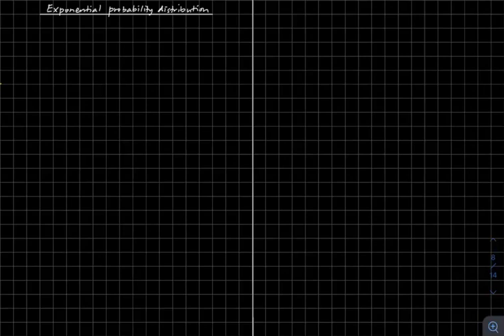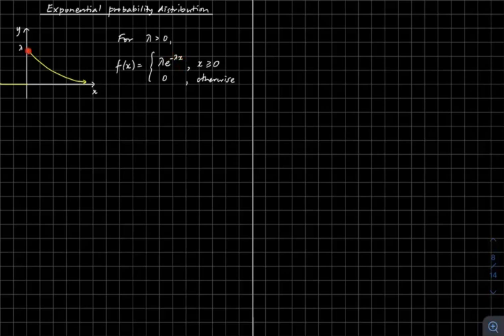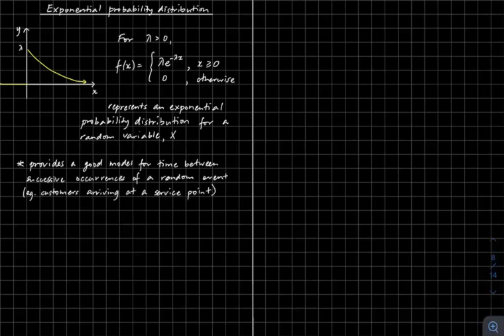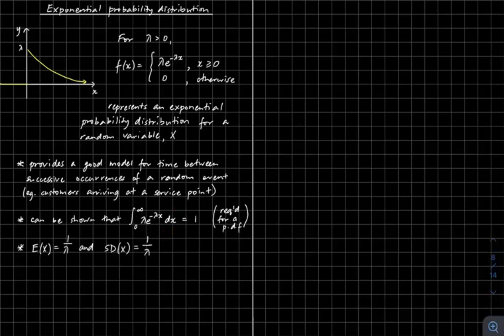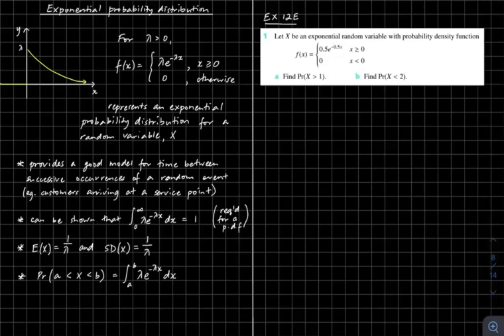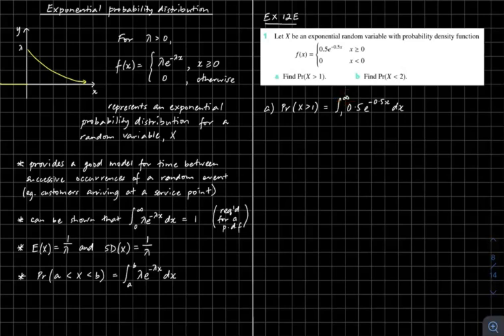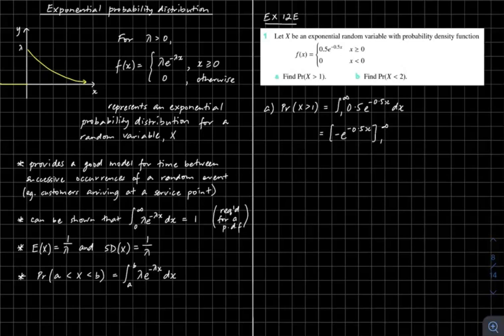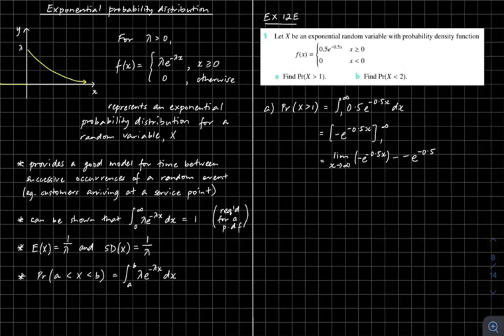Exponential probability distribution